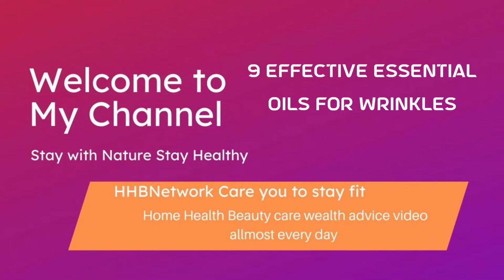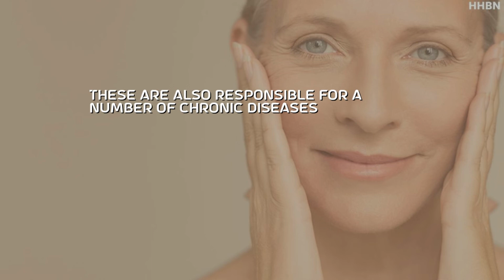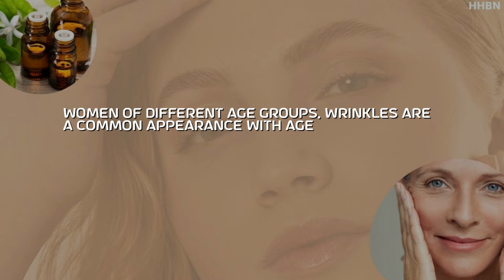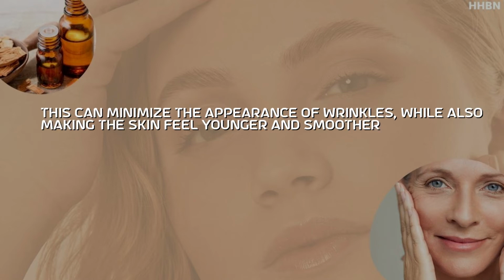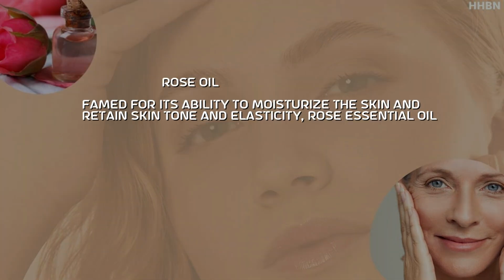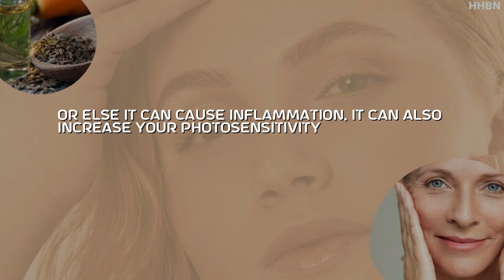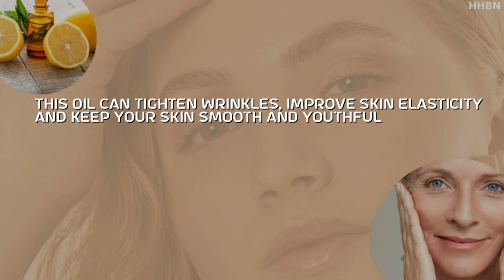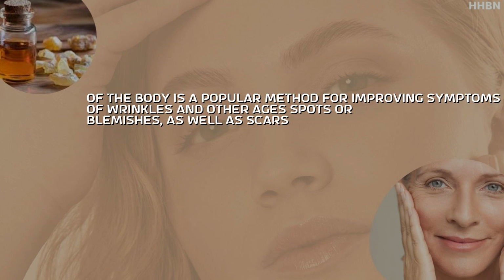Is Essential Oils Work for Wrinkles Best Essential oils for Wrinkles and How to Use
Black Seed Essential Oil Benefits Uses & Side Effects Black seed oil Health Benefits You should Know

Is Essential Oil for Cold Sore? Best Essential Oil for Cold Sore | How to Use & Side Effects

Is Essential Oil Effective for Insect Bite? Essential oil for Bug Bites | How to Use & Side Effects

Is Essential Oil Good for Hair? Best Essential Oil for Healthy Hair | How to Use & Side Effects

Is Essential Oil Good For Headache? Essential oil for Headache & Migraine | How to Use & Side Effect

Watch Self-Care Videos
5 Easy Ways to Dealing With Self Care | How to take Care of Your Body Naturally!

 Natural Remedies Videos
► 3 Best Way To Get Rid Of Fleas In The House - How To Kill Fleas In 12 Hours
► Jock Itch Home Treatment|5 ways to Cure Jock Itch Fast, Jock Itch Home Remedy
► How To Cure Nasal Polyps Permanently | Natural Home Remedies for Nasal Polyps